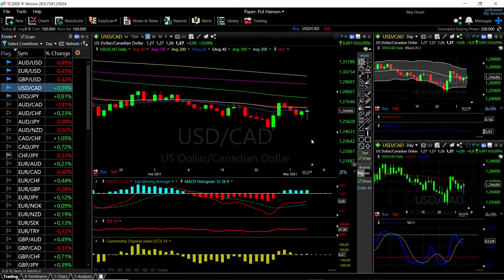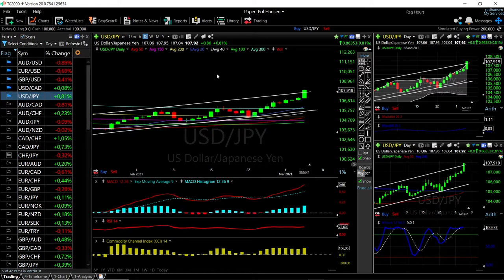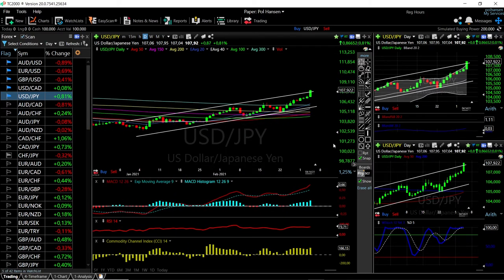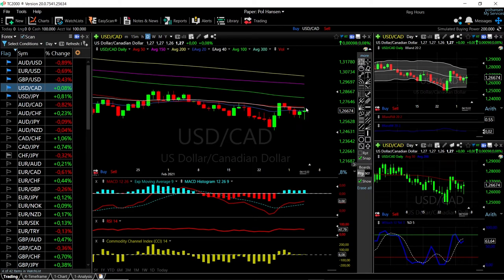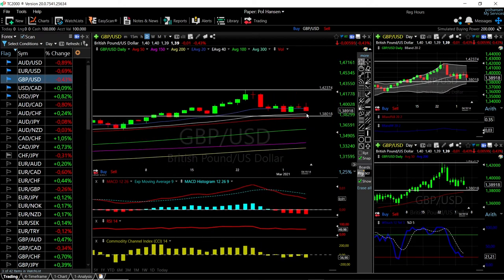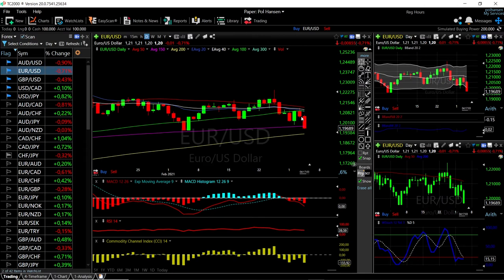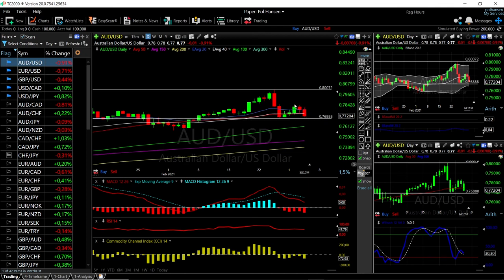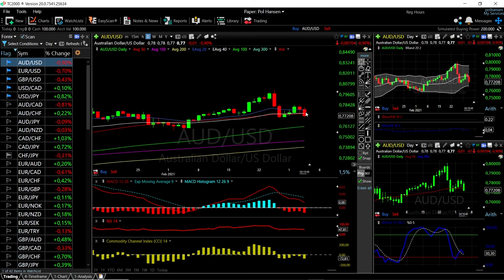EUR/USD, GBP/USD, AUD/USD, USD/JPY and USD/CAD forecast for March 05